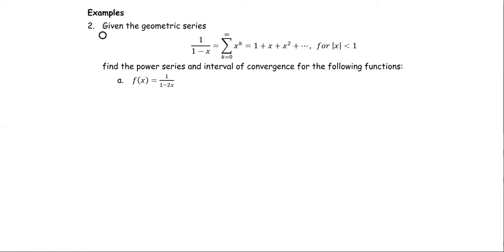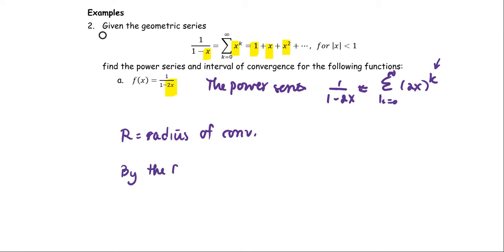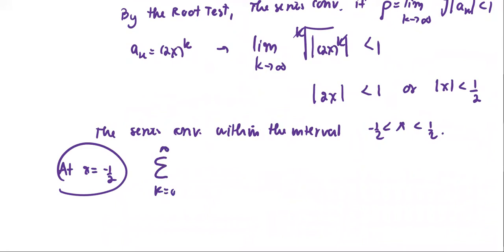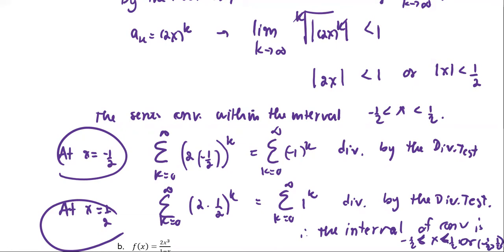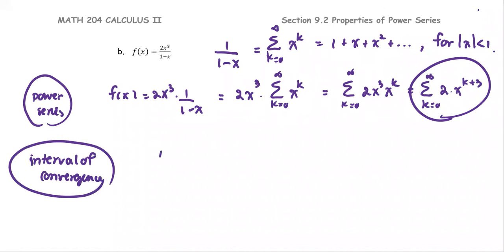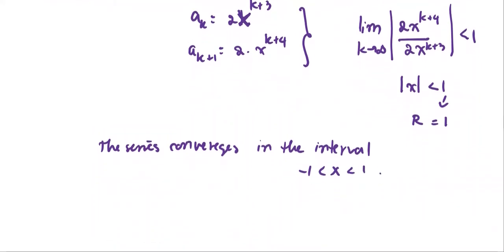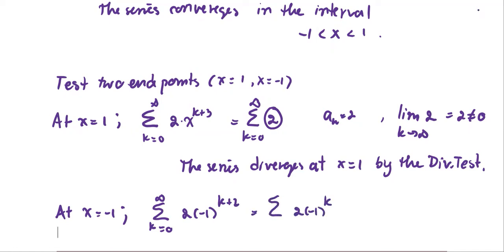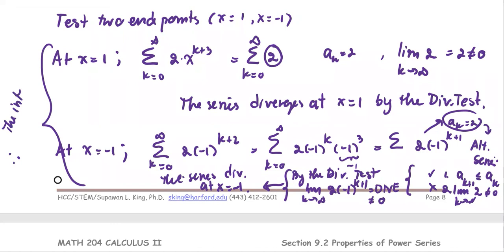M204 Sec9_2 Combining Power Series